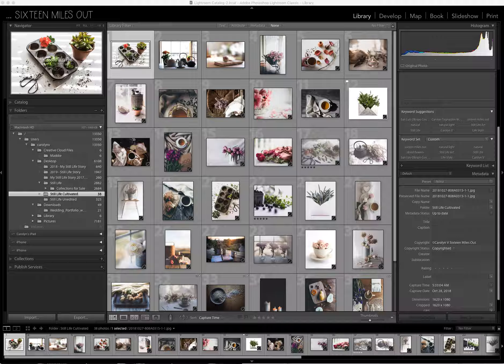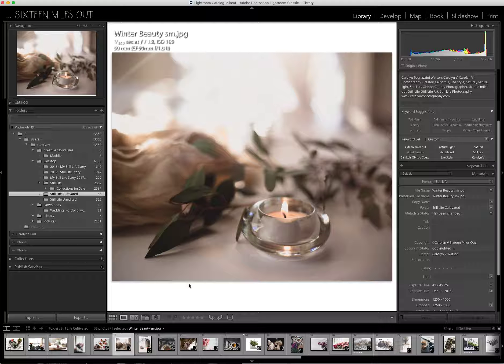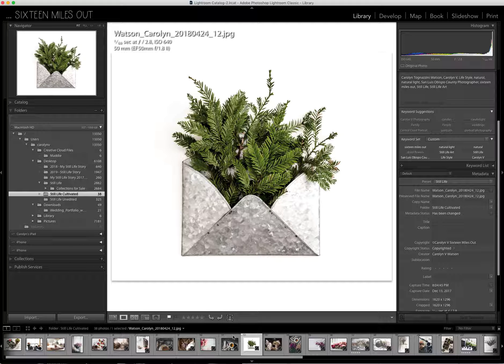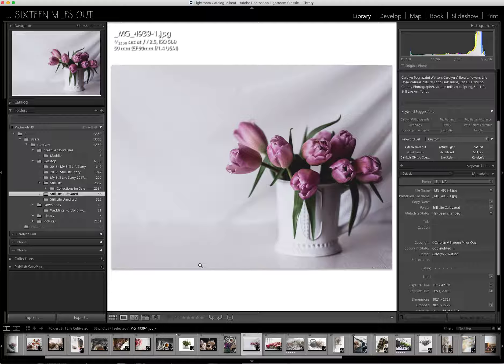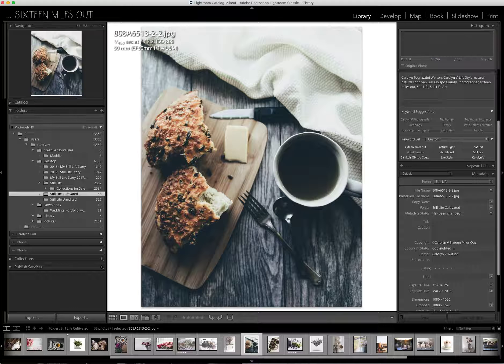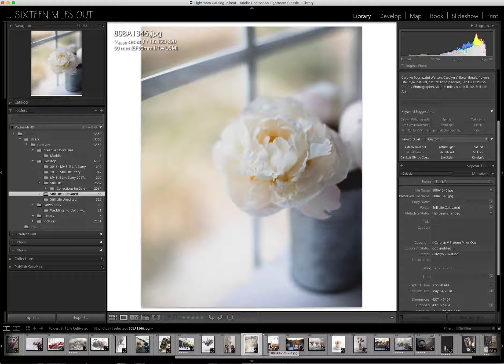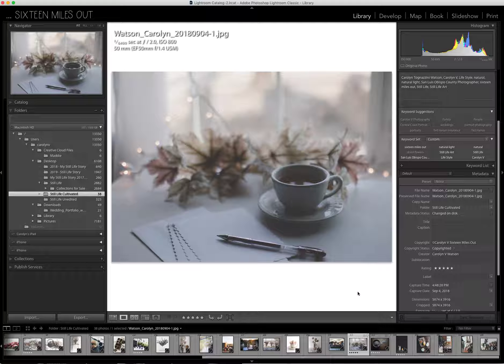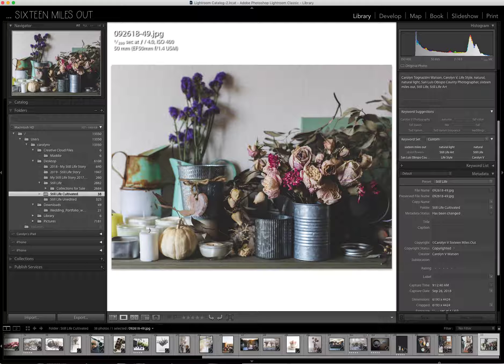SLC 2018 Images